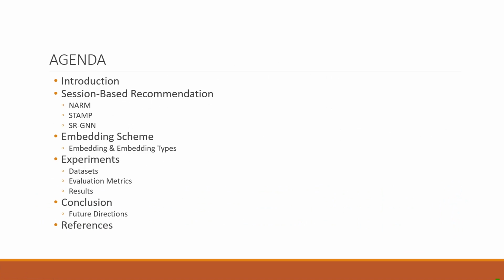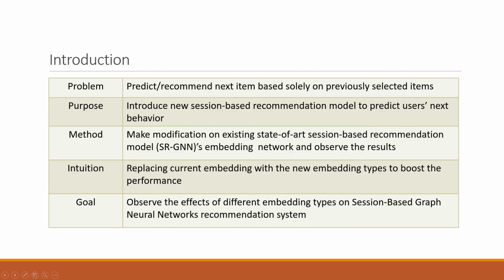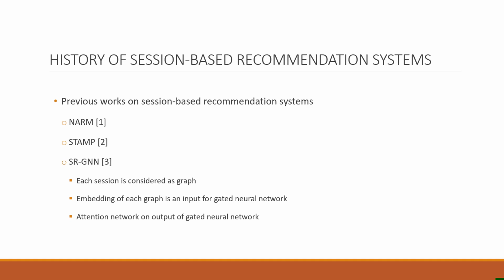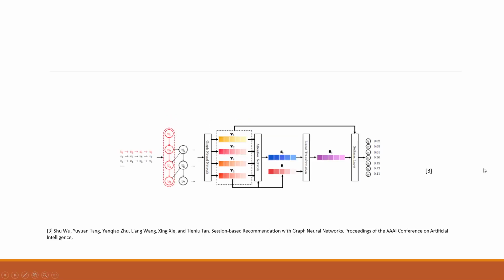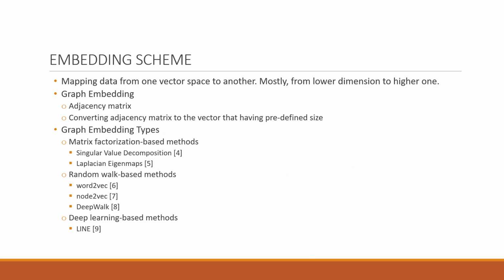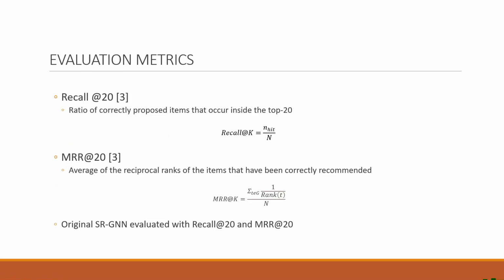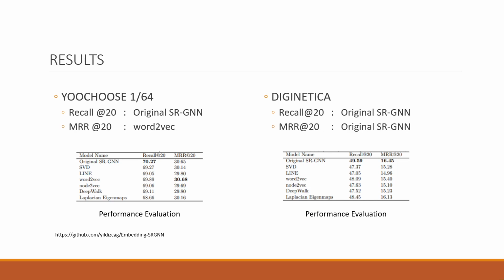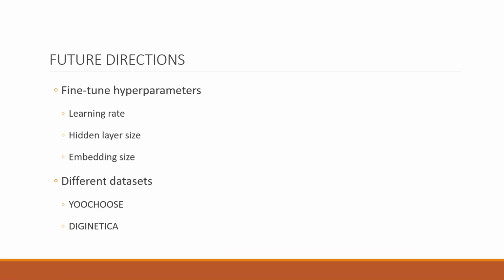ICPRS2021 Paper 31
A Comparison of Different Embedding Methods on SessionBased Recommendation with Graph Neural Networks

Mustafa Aker, Cagri Emre Yildiz, Yusuf Yaslan (Istanbul Technical University)

Predicting users next behavior based on their previousactions, is one of the most valuable but also difficult taskin e-commerce and e-marketing fields. Recommendationsystems that built upon session- based data tries tobring solution to that desire.The ultimate goal ofthis type of recommendation systems is, trying to makethe best predictions about succeeding item, dependingon the items showed together within a session by alsokeeping their sequential orders in mind.Recentlyproposed SR-GNN (Session Based Recommendation withGraph Neural Networks) has benefit from graph theoryand proven its adequacy about being the state-of-artsession-based recommendation model, however, there aresome parts exist within this model yet to be improved.Current model uses primitive embedding type which issimplest way of representing the items attributes andtheir relationships between each other. This study bringsSR-GNN recommendation model with different types ofthe graph embedding techniques which are widely usedin variety of research areas. Compared to original SR-GNN model, proposed mixture models those bring SR-GNN and different types of embedding techniques, showssimilar results. The experimental results obtained on tworeal datasets show that the performance of the SR-GNNmodel is not affected from the embedding models and thepower of the model comes from the gated graph neuralnetwork model.